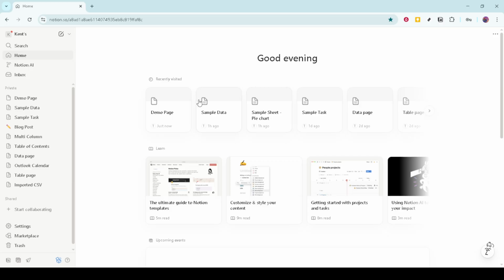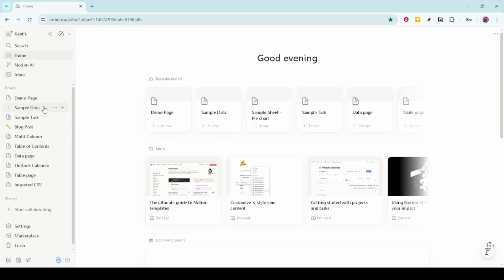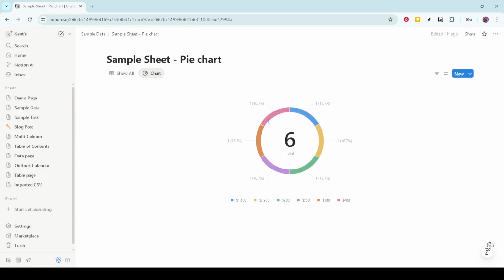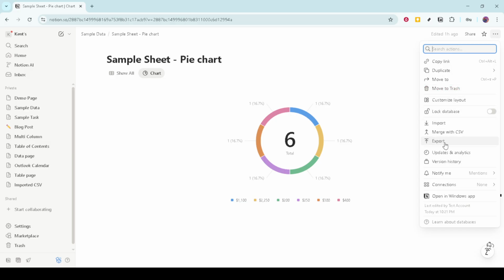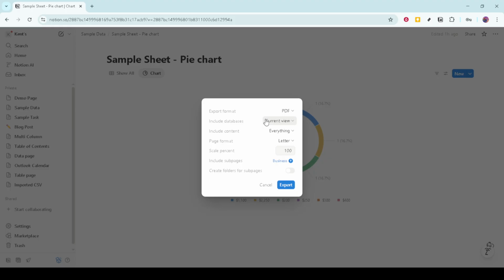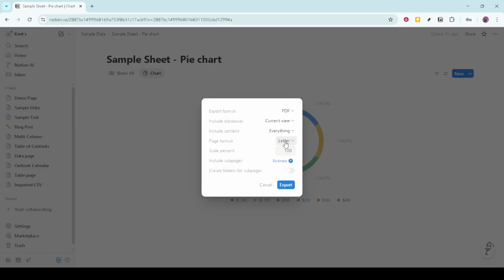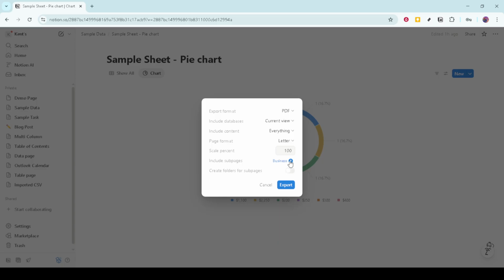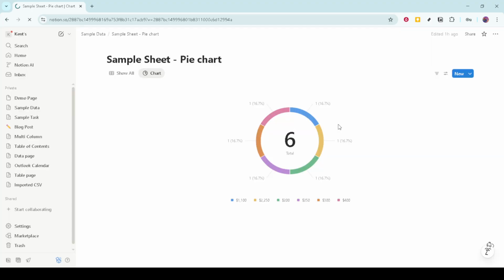How To Export Beautiful Pdfs From Notion [2025 Guide]